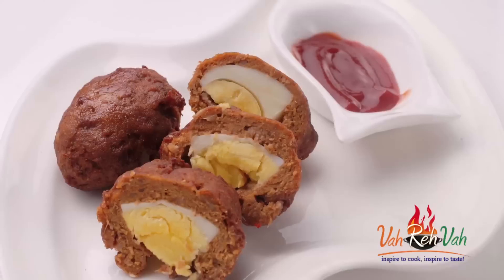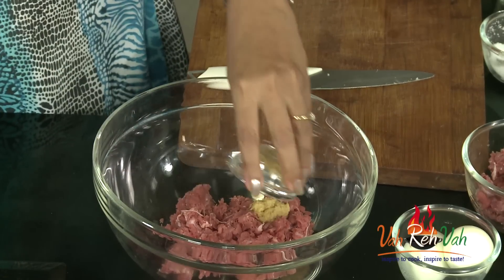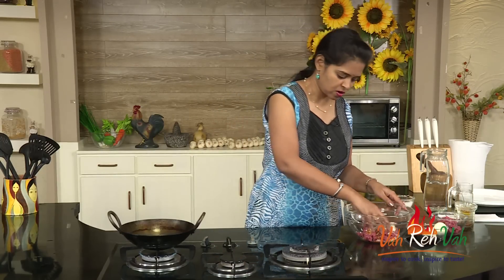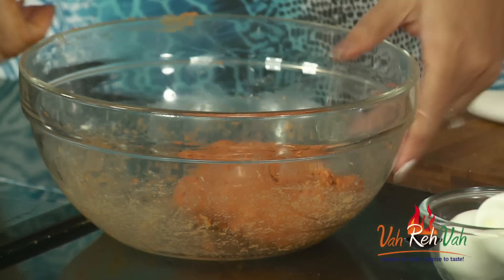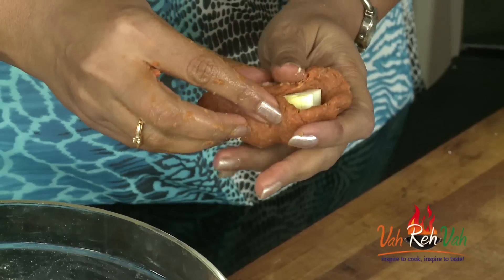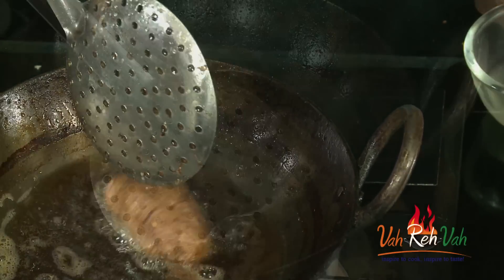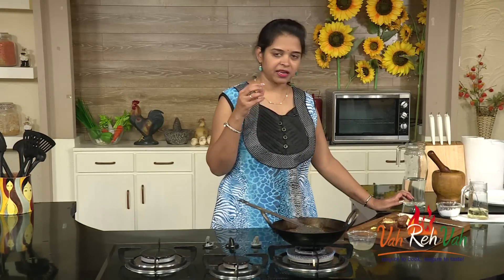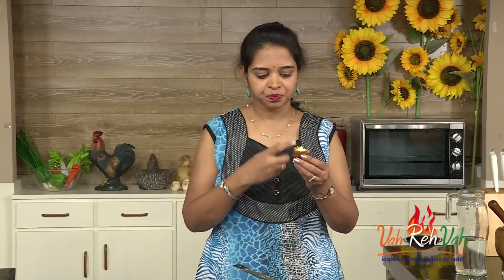EGG ROLLED STUFF WITH MINCED MEAT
An egg roll is a Chinese-style food that contains diced meat stuffed into an egg roll.

INGREDIENTS:

Boneless mutton 250 gms
Garam masala 2 pinch
Salt To taste
Fresh cream 1-2 tsp
Chickpea flour ½ tsp
Boiled egg 1 nos

METHOD:

1. Take a mixie jar add boneless mutton and blend it.

2. To it add ginger garlic paste, cumin powder, red chilly powder, coriander powder, turmeric powder, garam masala, salt, cream and mix nicely.

3. Add chickpea flour and mix it.

4. Cut boiled egg into 4 pieces and coat it with mince meat mixture and deep fry in hot oil on medium flame initially later on high flame until it is cooked completely.

5. Cut fried egg into pieces and serve it hot.